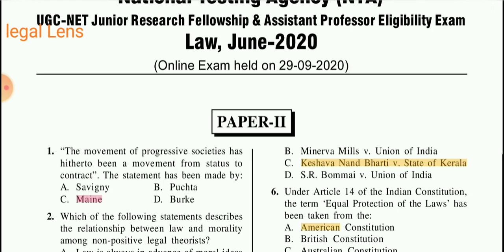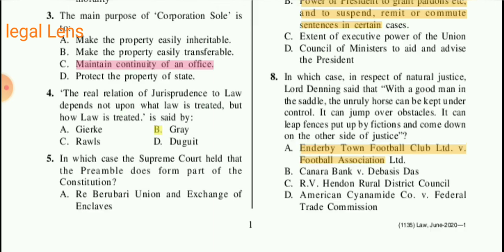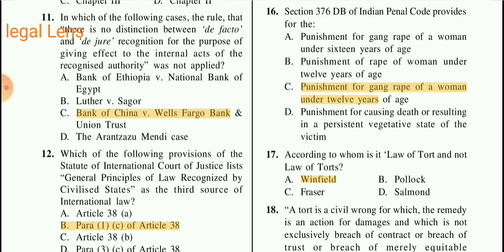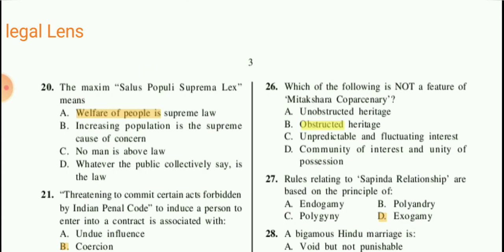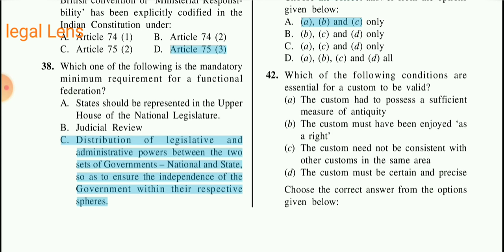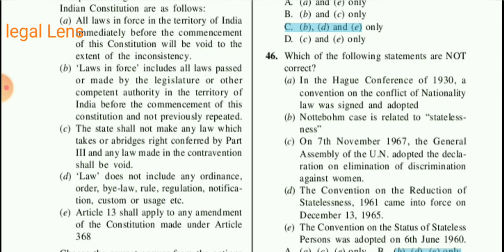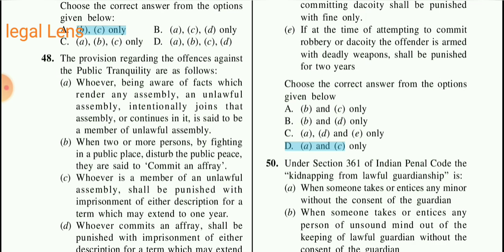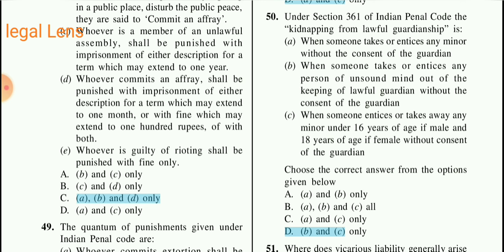UGC NET JRF LAW PREVIOUS YEAR QUESTION PAPER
NTA has conducted UGC NET JRF ASSISTANT PROFESSOR EXAM. it contains the question related to exams.